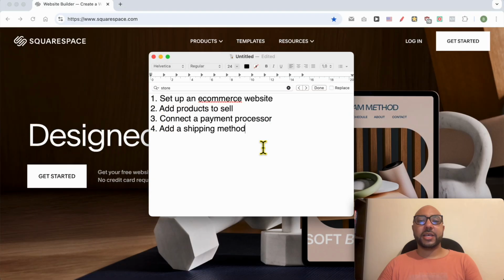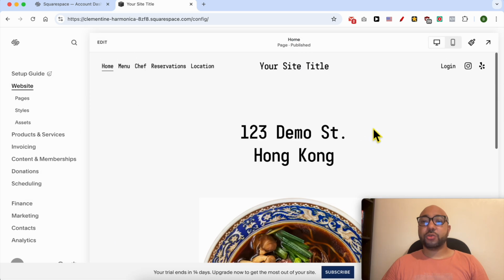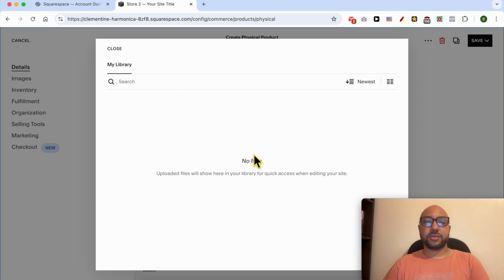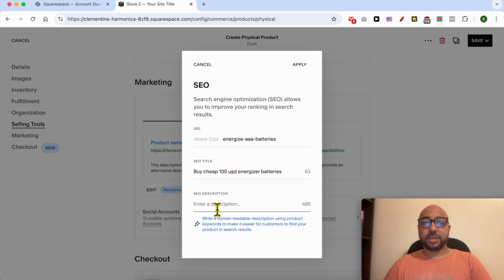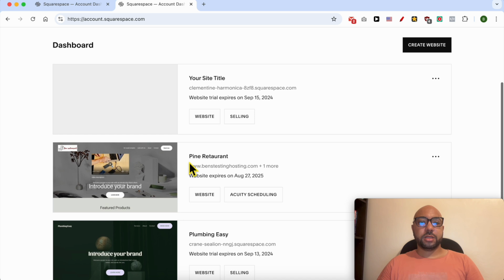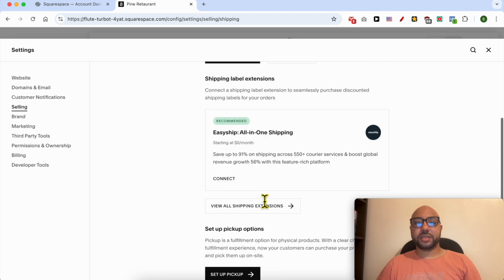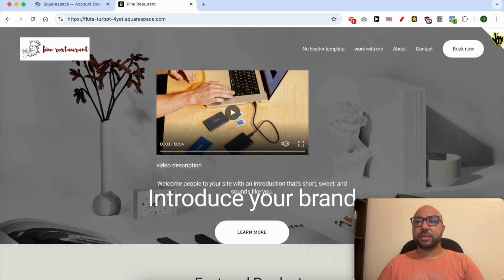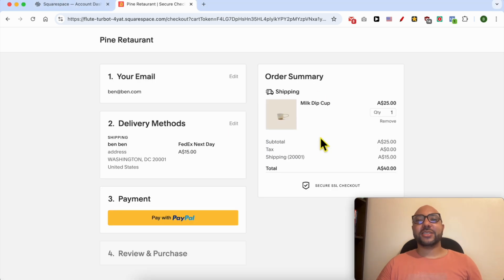How to Set Up a Squarespace Online Store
Looking to set up a Squarespace online store? In this video, I’ll guide you through the process step-by-step. Discover how to set up an e-commerce website on Squarespace, add products to sell, and connect a payment processor. We’ll also cover how to add a shipping method and make your online store live.

Setting Up a Squarespace Online Store is easy with the right guidance. Whether you’re starting from a pre-built template or using the blueprint AI, I'll show you how to customize your online store, add products, and configure payment methods seamlessly. Watch as I demonstrate how to add products, set up shipping options, and make your store go live.

By following this tutorial, you'll learn everything you need to know about setting up and managing your Squarespace online store effectively. Don’t miss out on this comprehensive guide to launching your e-commerce business on Squarespace!